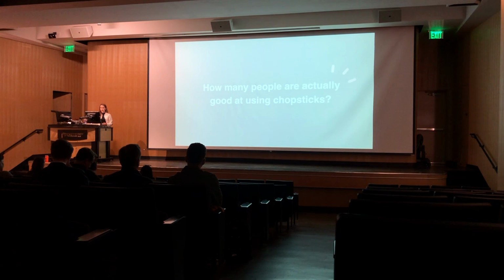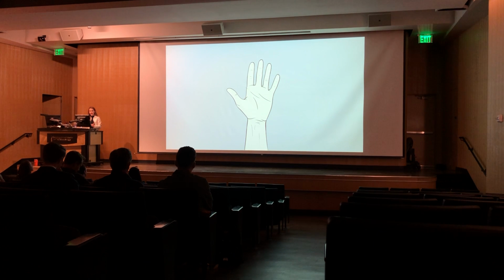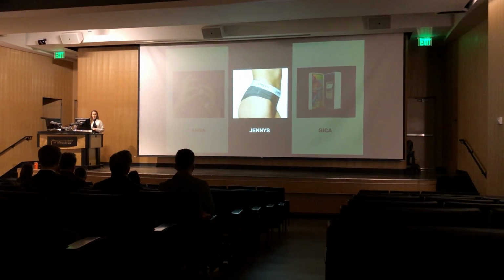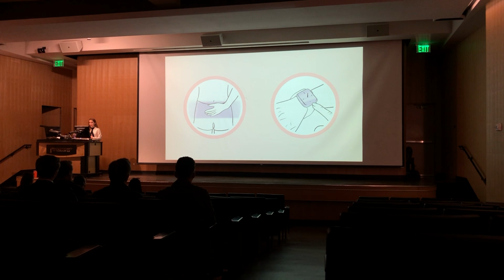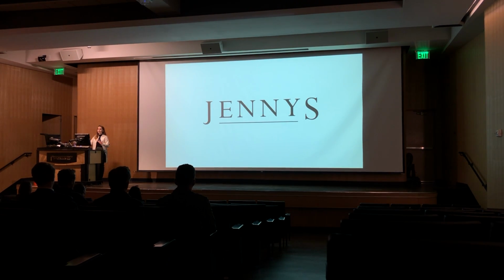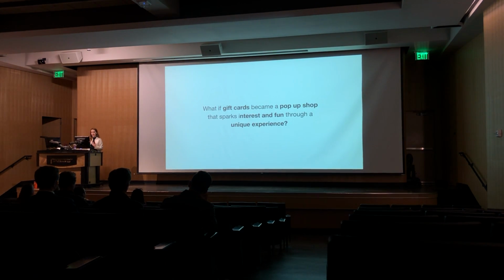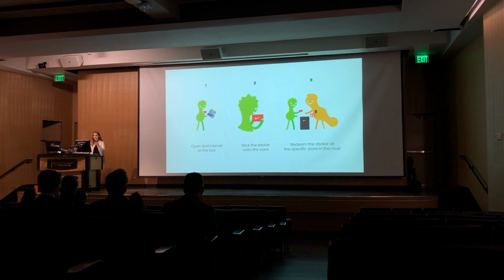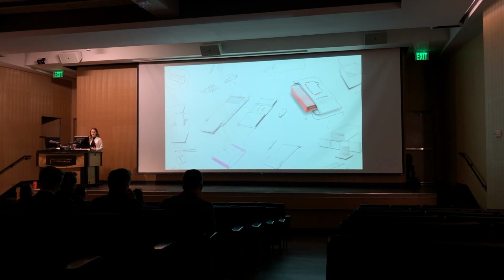Student Merit Award- Laura Sierra Otalvaro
Georgia Tech's 2019 Student Merit Award finalist: Laura Sierra Otalvaro